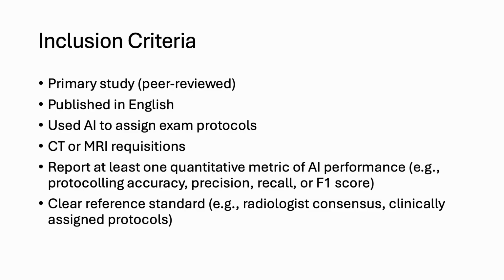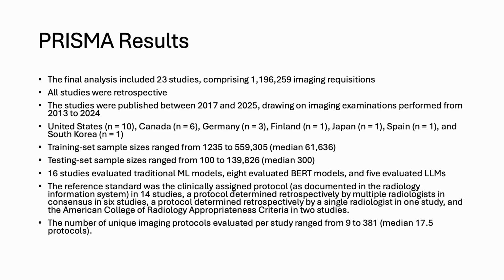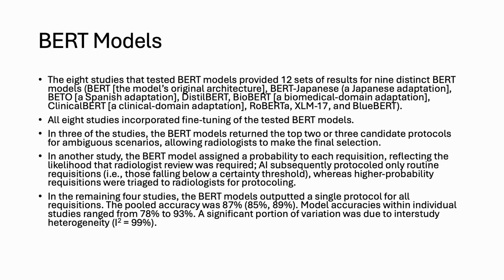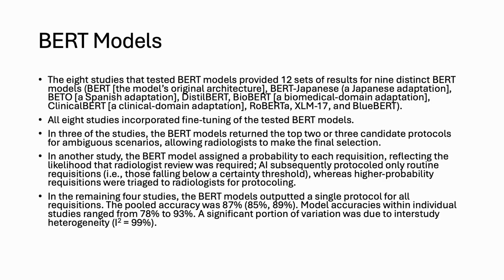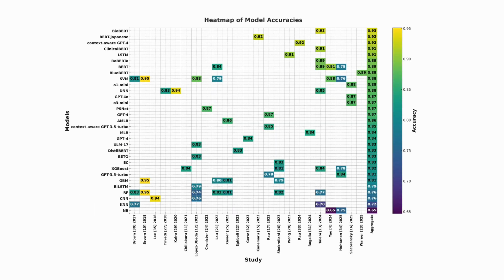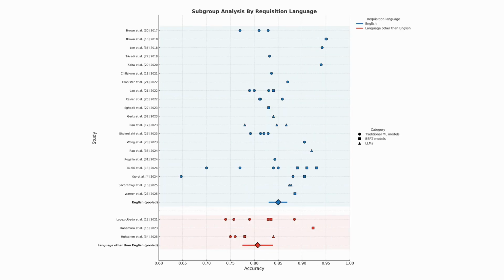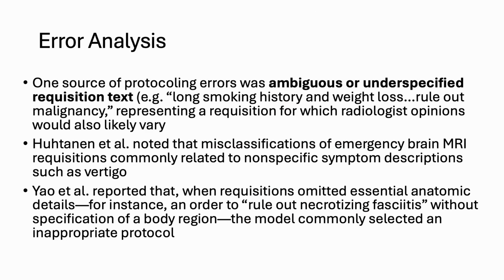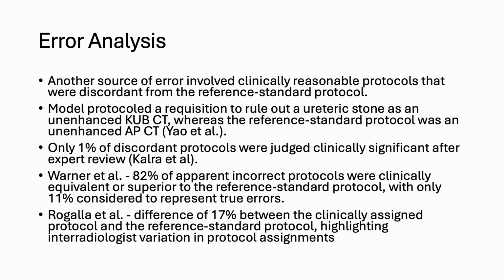Artificial Intelligence for CT and MRI Protocoling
Ethan Sacoransky, MD discusses his recent AJR article evaluating the performance of traditional machine-learning (ML) models, bidirectional encoder representations from transformers (BERT) models, and large language models (LLMs) for automated CT and MRI protocoling.